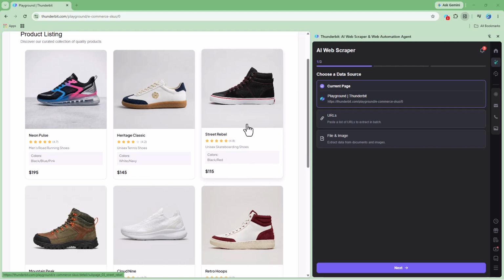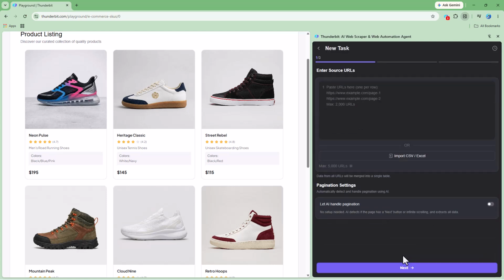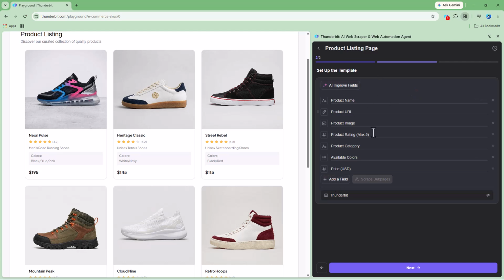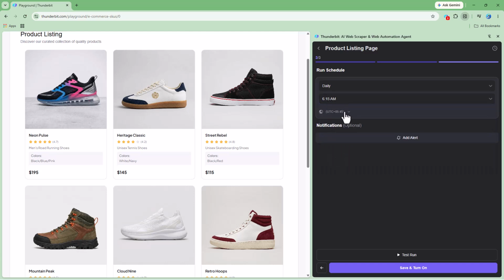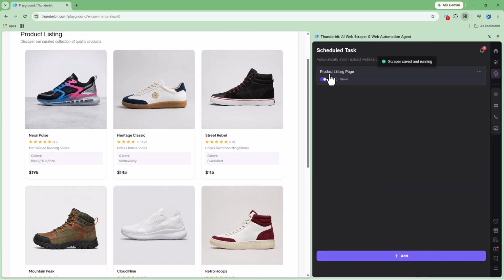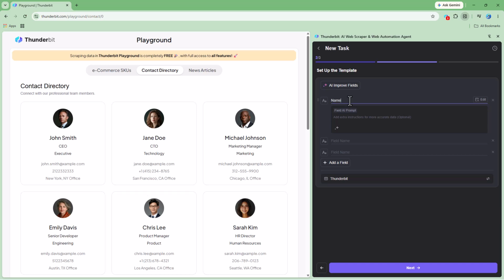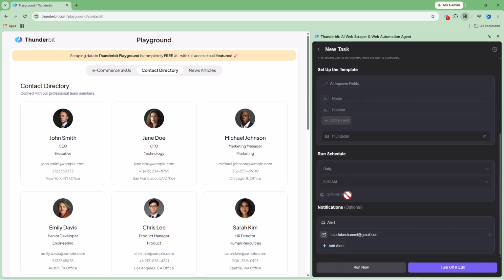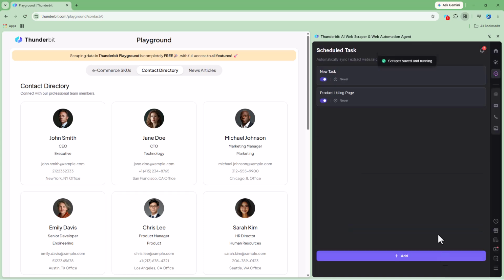Thunderbit - Lesson 18 - Adding Scheduled Tasks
In this tutorial, we will explore Adding Scheduled Tasks in Thunderbit.

Learn how to add scheduled tasks in Thunderbit in this step-by-step tutorial. Discover how to automate recurring web scraping jobs, set custom schedules, and collect updated website data automatically without manual intervention.